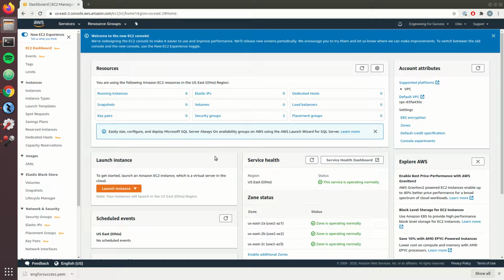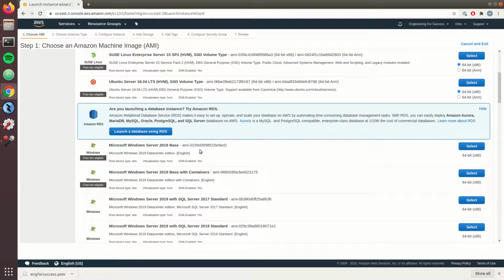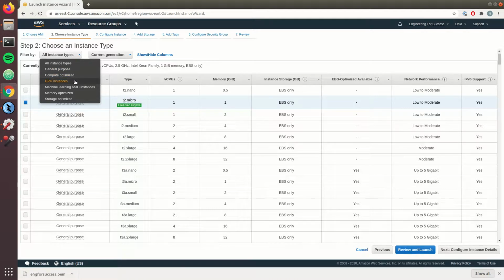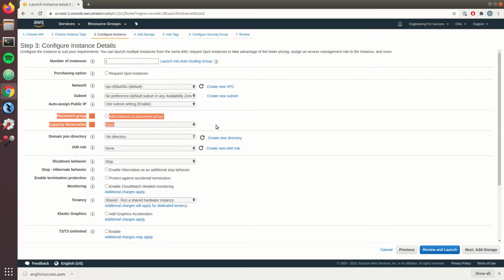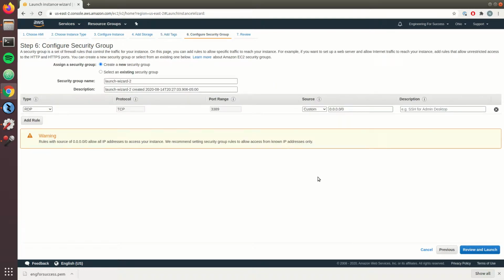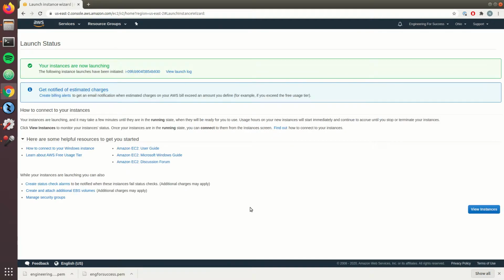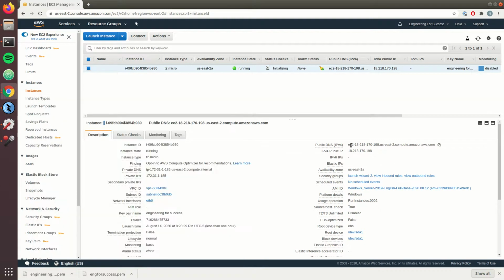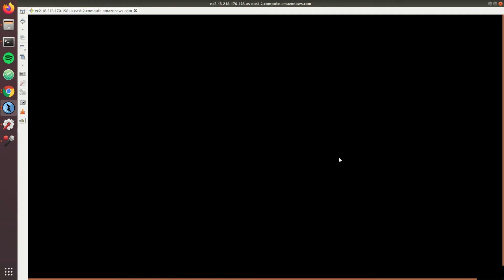Introduction to AWS - AWS EC2 Demo - What is AWS EC2?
Basic walkthrough of launching an EC2 instance in the AWS Management Console